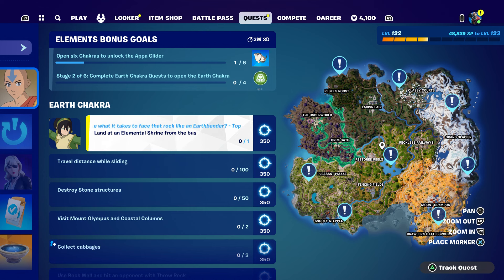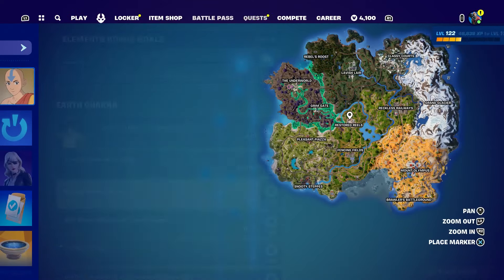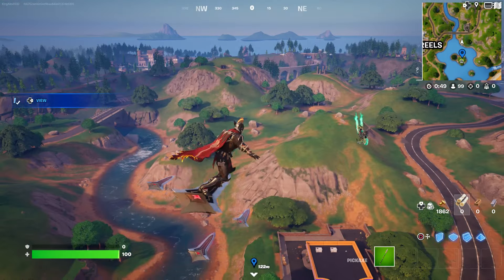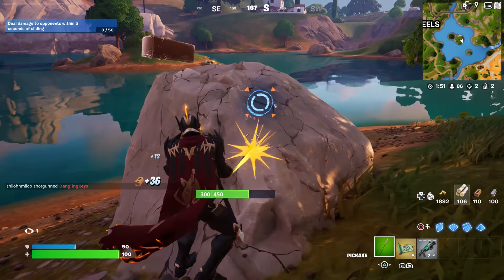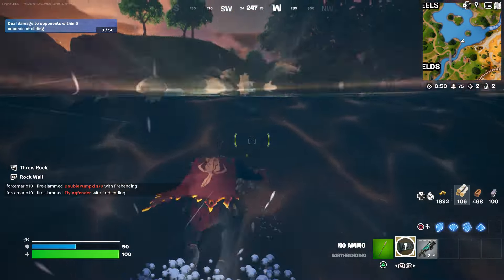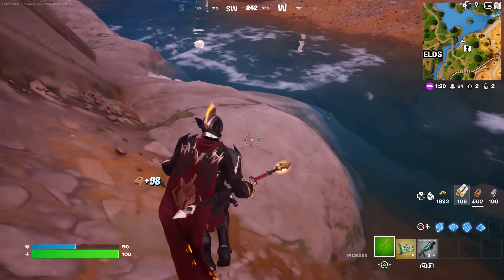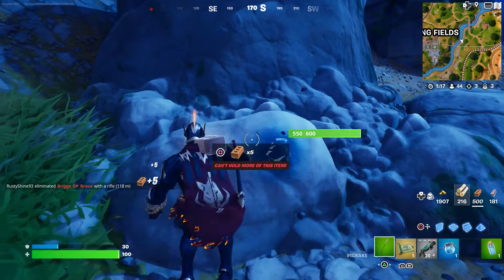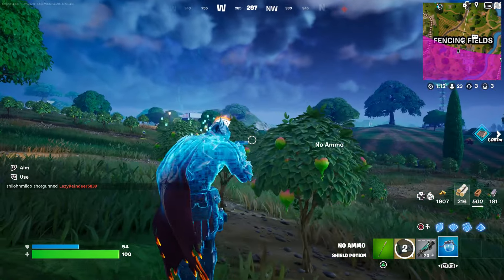How to EASILY Land at an Elemental Shrine from the bus in Fortnite locations Quest!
Land at an Elemental Shrine from the bus in Chapter 5 Season 2. How to EASILY Land at an Elemental Shrine from the bus Fortnite locations.